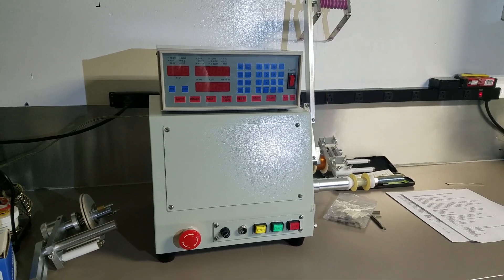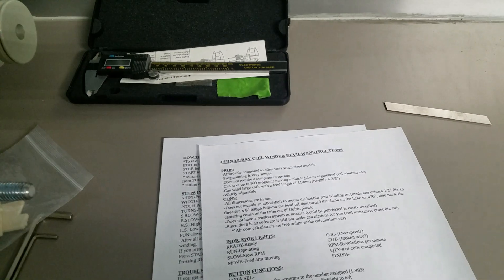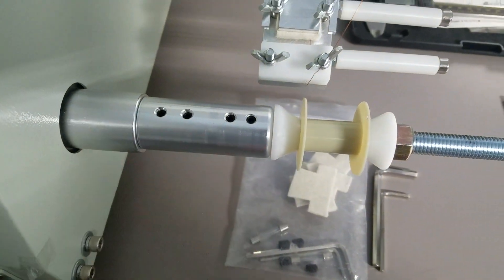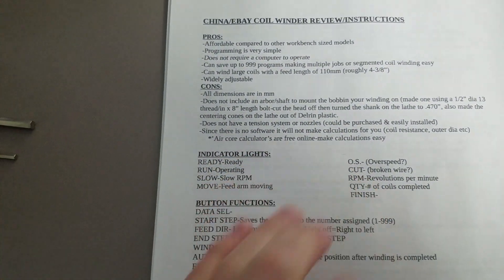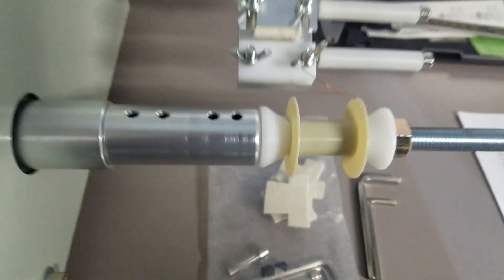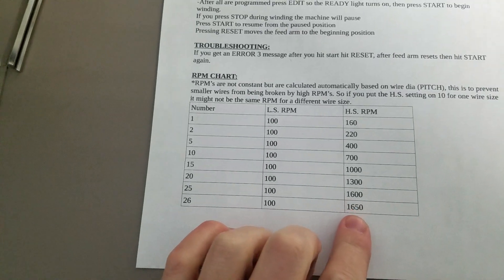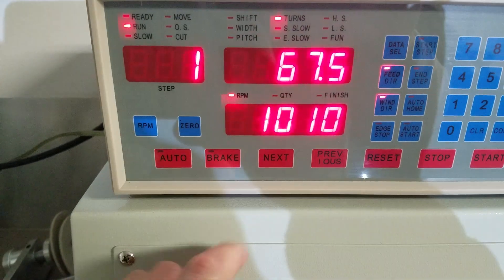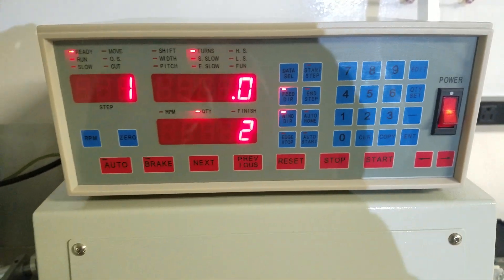Automatic CNC Coil Winder review & how to use (In English)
Bought this a few weeks ago on eBay for $570. So far everything is working well, still a few functions I haven't learned yet but I can wind a multilayer coil with ease.

The biggest problem I had with buying this coil winder is I couldn't find any good instructions on it, so I made this video in an effort to help current owners and future buyers. If you have any questions or have figured out any functions I didn't explain in this video please share it in the comments.

Although this winder works well winding multi layer coils with small wire is tricky. I think this is a problem with any cnc winder. The reason I think is because the wire has a hard time sitting flat across the layer below it so it will create small gaps... after many turns the small gaps add up and the wire ends up further away from the feeder, eventually it jumps and causes overlaps. Looking at other cnc coil winders I notice the same problem...so perhaps there is not a way to get a perfect multi layer coil? Still, This coil winder does a pretty good job.

UPDATE-I recently received the pdf instructions for this coil winder.

Here's the coil winder I bought.